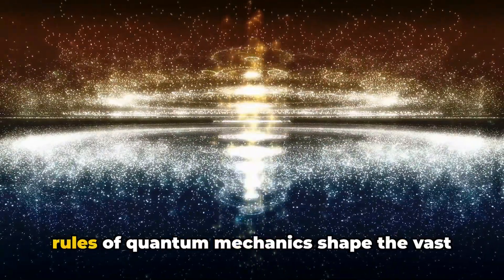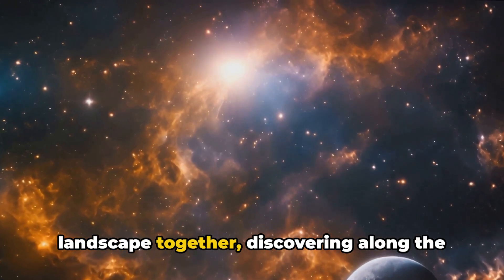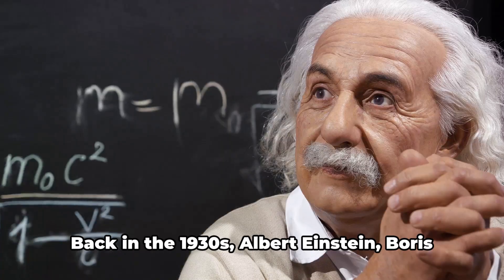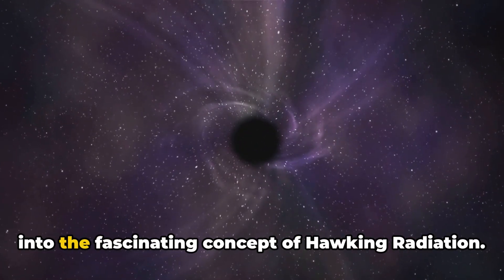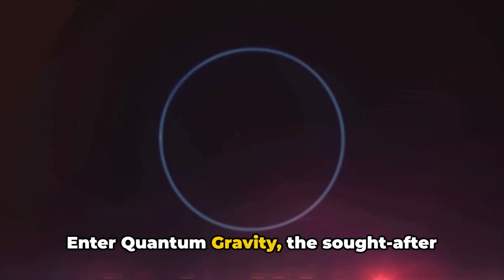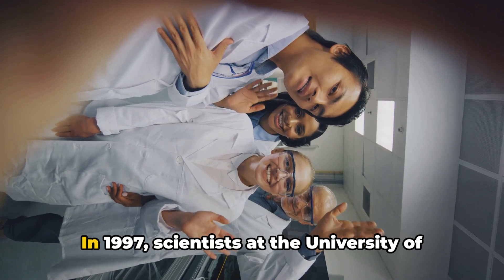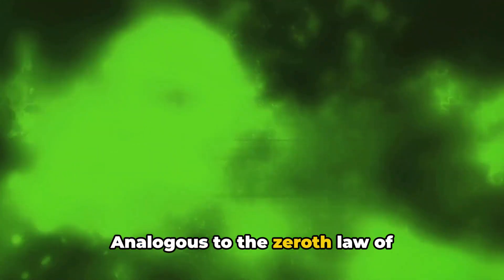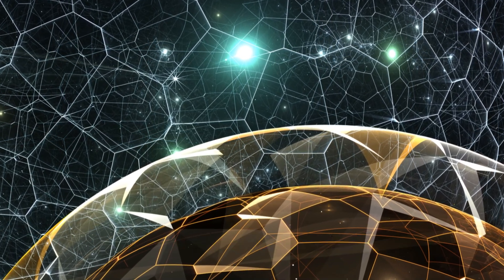10 Shocking Space Phenomena You Won't Believe Exist!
Join us as we delve into the intriguing world of quantum mechanics to unravel the top 10 most mind-blowing space phenomena! From black holes to quantum entanglement, we break down complex concepts into easy-to-understand explanations, making the wonders of the universe accessible to everyone. Whether you're a science enthusiast or just curious about how the cosmos works, this video is packed with fascinating insights and stunning visuals.

OUTLINE:

00:00:00 "Introduction to Quantum Mechanics and Space Phenomena"
00:02:12 Quantum Fluctuations"
00:03:06 Dark Matter"
00:04:03 Quantum Entanglement"
00:05:34 Quantum Tunneling"
00:06:31 Hawking Radiation"
00:07:54 Quantum Gravity"
00:08:51 Quantum Superposition"
00:09:46 Quantum Teleportation"
00:11:15 Cosmic Microwave Background"
00:12:12 Black Hole Thermodynamics"
00:13:45 "Wrap up"

The universe is full of astonishing mysteries that boggle the mind and challenge everything we think we know about space! 🚀 In this video, we explore 10 of the most shocking space phenomena that will leave you speechless. From black holes that warp time to rogue planets drifting alone in the vastness of the cosmos, these phenomena are stranger than fiction! 🛸✨

Whether you're a space enthusiast, an astronomy lover, or someone just fascinated by the wonders of the universe, this video will take you on an epic journey to discover space’s most mind-blowing and unbelievable phenomena!

🌍 In This Video, You’ll Discover:

The Mysterious Dark Matter 🖤: Did you know that most of the universe is made up of something we can't even see? Discover how dark matter shapes galaxies and the cosmos, even though we can’t detect it directly!

Time-Warping Black Holes 🕳️: Black holes are some of the most powerful and strangest objects in space. Learn how they warp time and space, and what happens to anything that gets too close to their event horizon.

The Enigmatic Fast Radio Bursts (FRBs) 📡: These sudden and powerful bursts of energy from deep space have baffled scientists for years. Find out what might be causing these mysterious signals and why they're so hard to study.

Rogue Planets 🪐: Imagine planets drifting through space with no star to orbit. Rogue planets exist, and they are some of the most mysterious objects in the galaxy. Learn how they survive in the dark void of space!

Neutron Stars: The Densest Objects in the Universe 🌟: These stars are so dense that a teaspoon of their material would weigh billions of tons! Learn about the shocking properties of neutron stars and their extreme gravitational forces.

Cosmic Rays: Space’s Invisible Threat ⚡: High-energy particles travel through space at nearly the speed of light, and they’re all around us. Discover how cosmic rays affect Earth and why they’re so hard to detect.

The Great Attractor 🌀: A massive gravitational force pulling galaxies towards it, but what exactly is it? Learn about this mysterious object and why it’s causing such a gravitational disturbance in the universe.

Starquakes 💥: Just like Earth, stars can have quakes! These stellar tremors, known as starquakes, can send massive shockwaves across the surface of stars. Learn how they work and why they’re so intense.

Galactic Cannibalism 🌌: Galaxies aren’t peaceful – they collide and merge in violent cosmic events! Learn about the shocking process of galactic cannibalism, where galaxies devour each other to form even larger structures.

The Coldest Spot in the Universe ❄️: Deep in the Boomerang Nebula lies the coldest place in the universe, reaching temperatures near absolute zero! Discover why this nebula is so cold and what it tells us about the cosmos.

🌠 Why Space Phenomena Matter:

Space is a treasure trove of incredible and strange occurrences that not only expand our understanding of the universe but also push the boundaries of physics, science, and what we know about reality. 🌍

🎥 Related Videos You Might Enjoy:

Top 10 Black Hole Theories That Will Blow Your Mind 🕳️
Exploring the Dark Side of the Universe 🌑
The Strangest Objects in Space You Won’t Believe Exist! ✨
Rogue Planets: Drifters of the Galaxy 🪐
Cosmic Events That Changed the Universe 💥